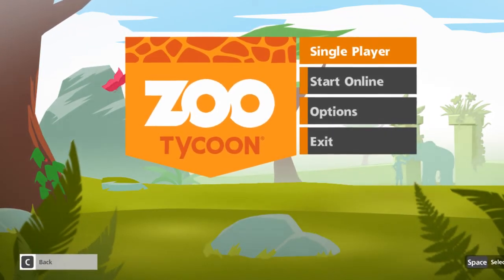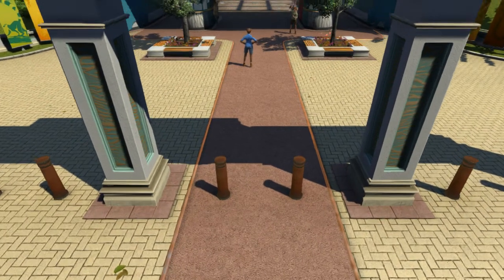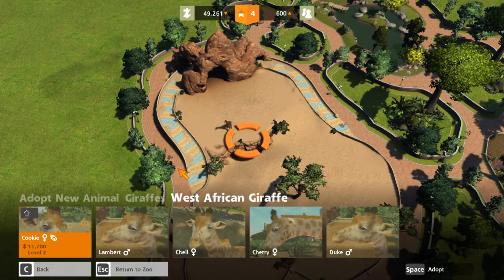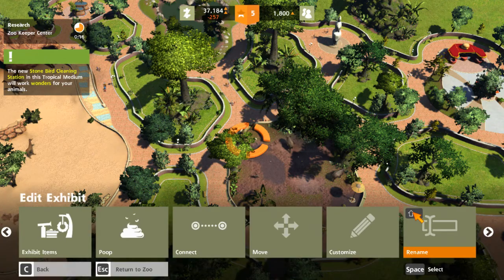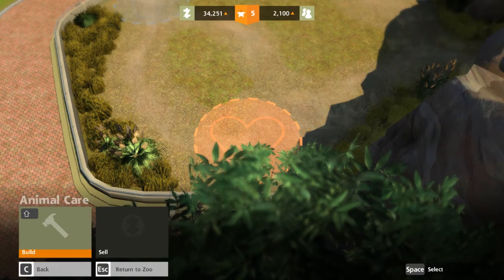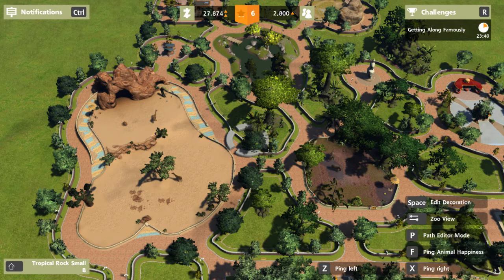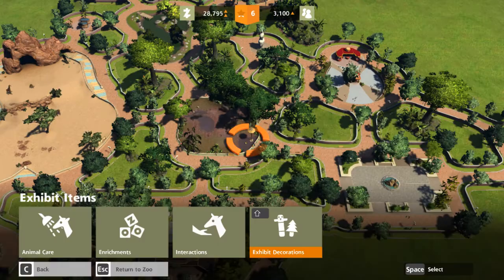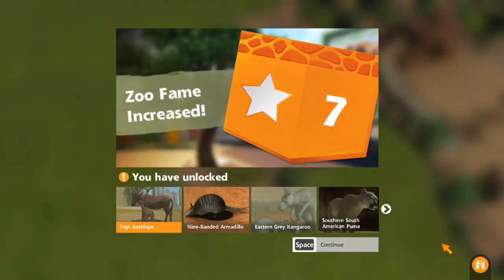Campaign #1: Cambridgeshire Animal Park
Zoo Tycoon Ultimate Animal Collection Original Campaign Series